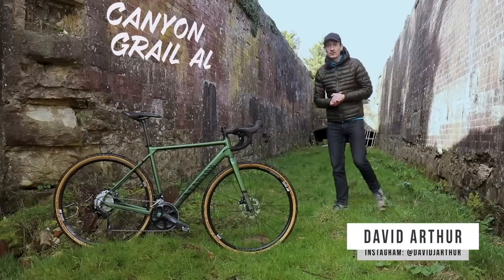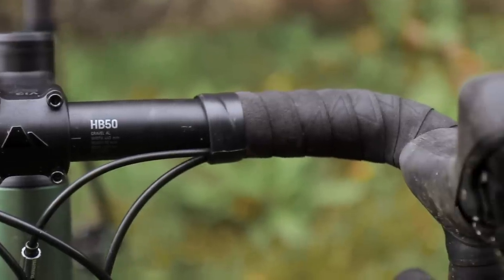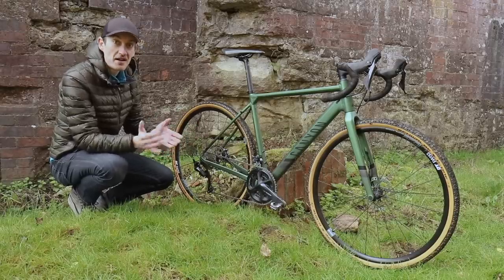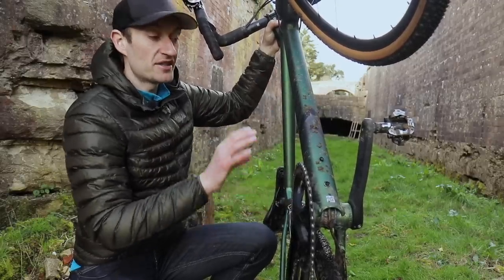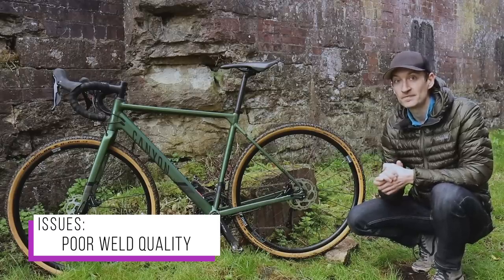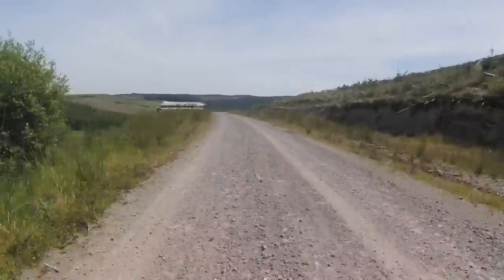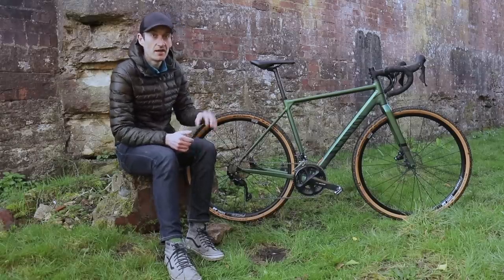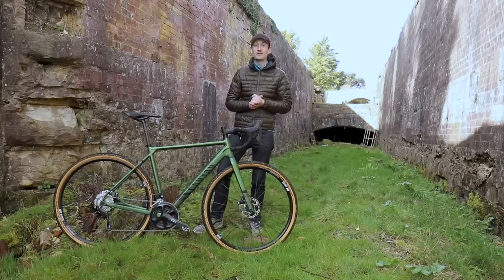Canyon Grail AL - Review | Budget Bikepacking Bike?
Dave has FINALLY pulled his finger out to do another video review. The hover bar has gone and it's made of aluminium but how does the Canyon Grail ride?